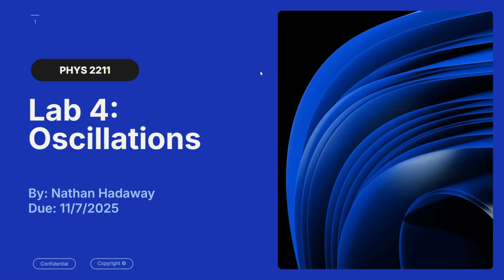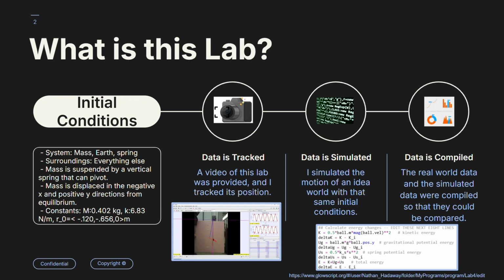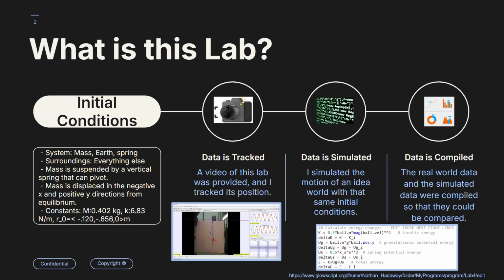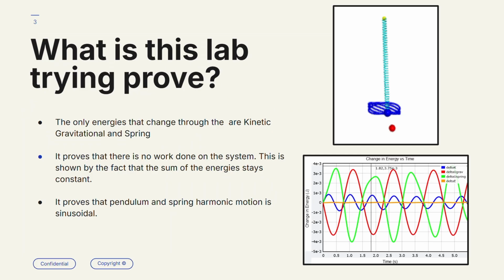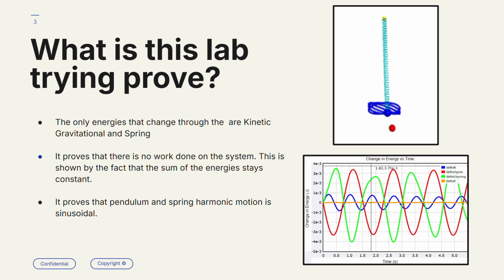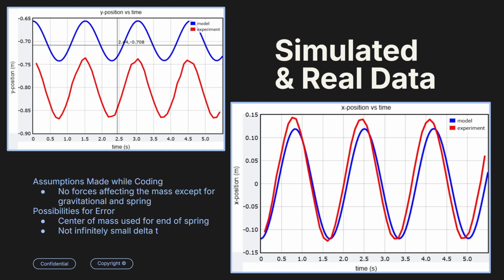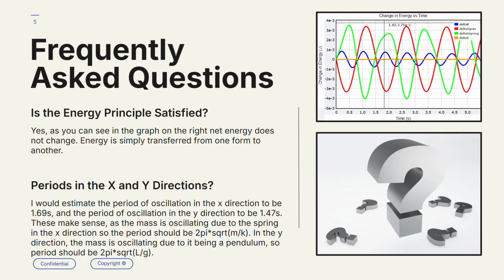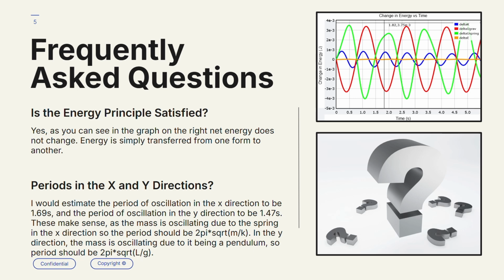PHYS 2211 Lab 4